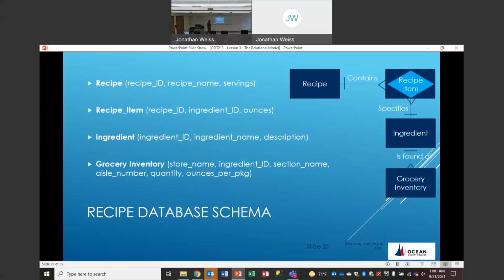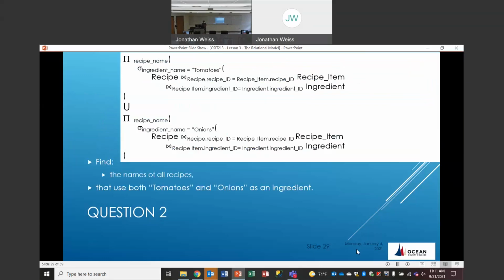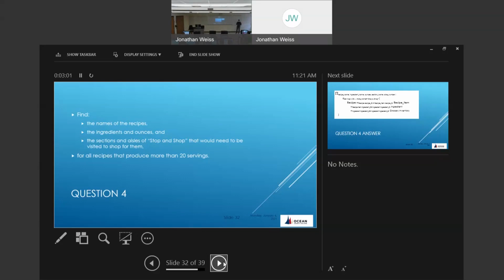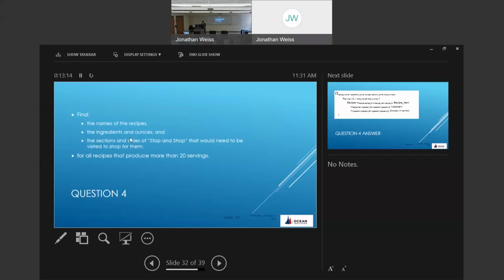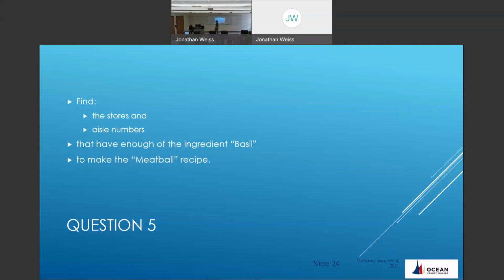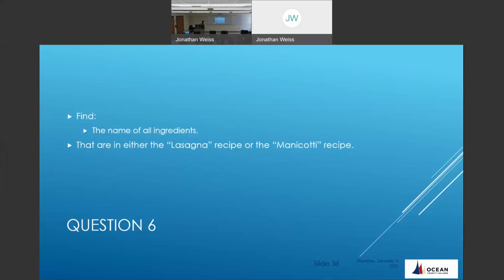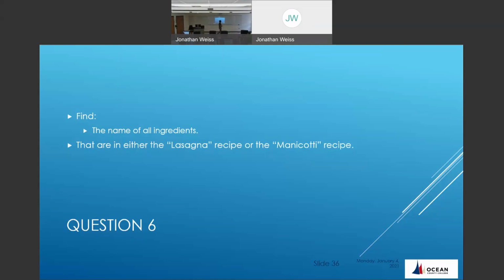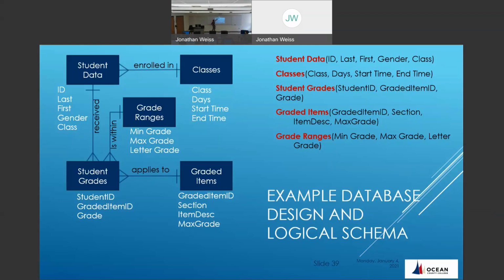Database Management 2021FA (CSIT-213-01) - 9/21/2021